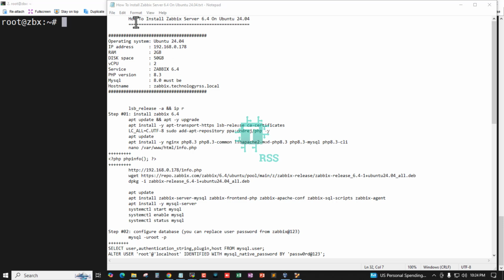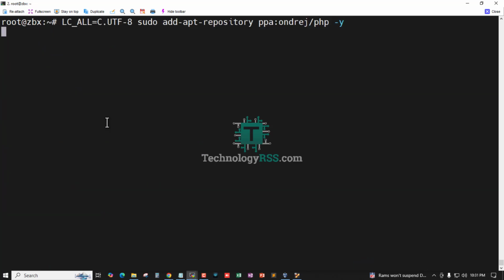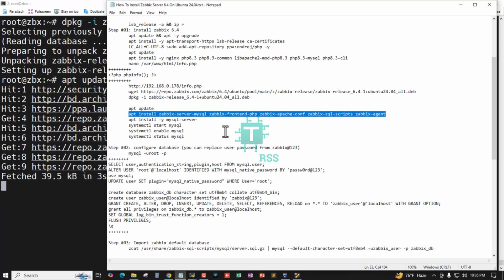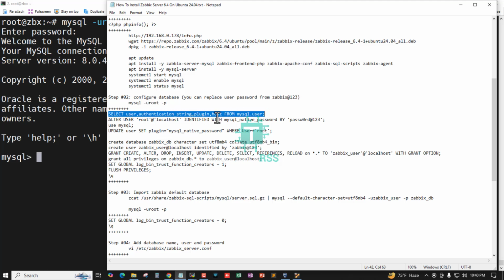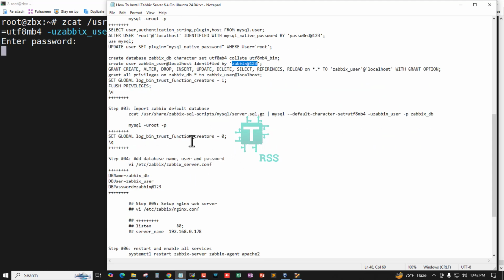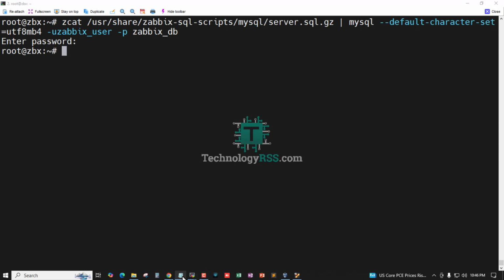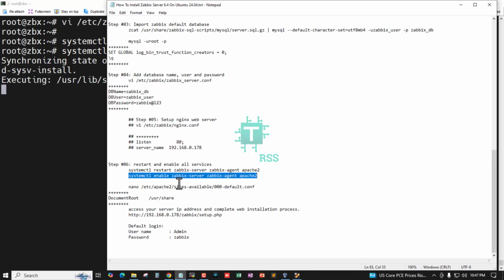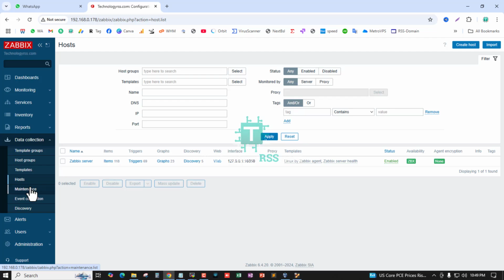How To Install Zabbix Server 6.4 On Ubuntu 24.04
Now I want to share How To Install Zabbix Server 6.4 On Ubuntu 24.04

Thanks.